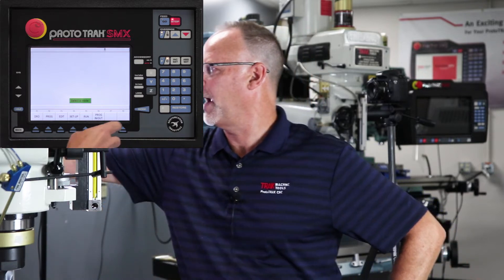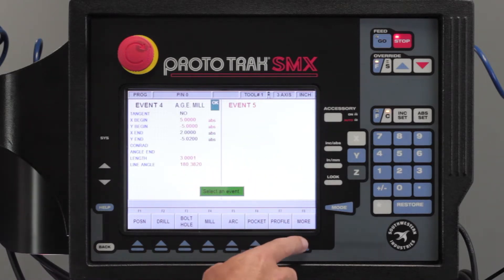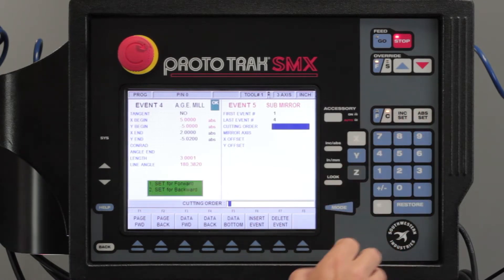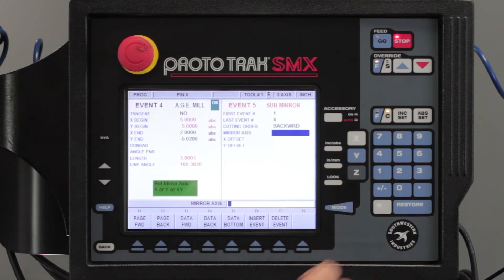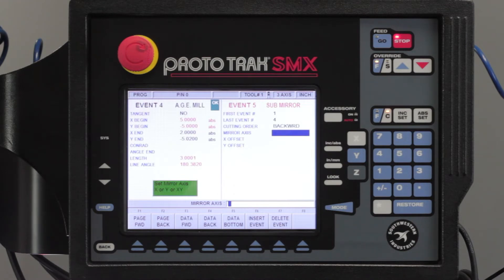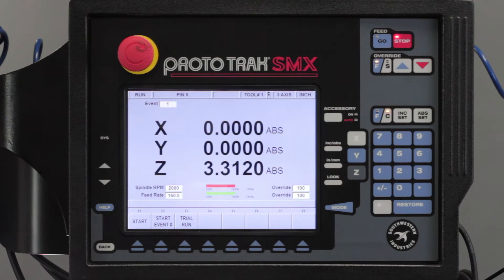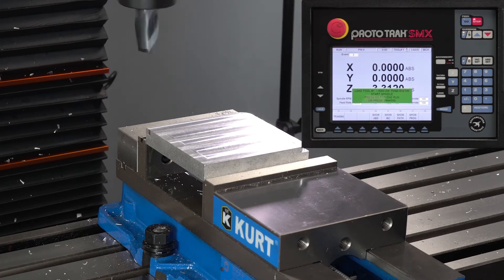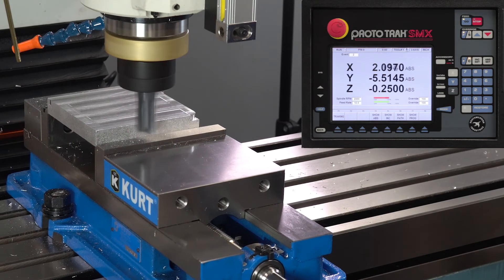Mirror Image | ProtoTRAK SMX CNC | Basic Programming 6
TRAKing Pat takes the piece part from our Blended Two Lines Video and creates a Mirror Image of that pattern. He walks through a step-by-step process of programming and machining this part with the TRAK DPM SX5P Bed Mill.